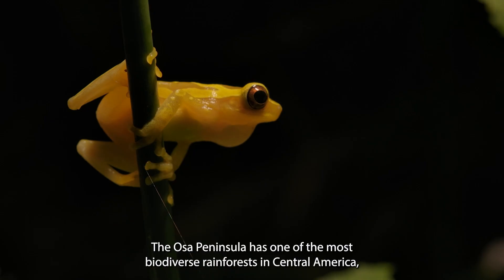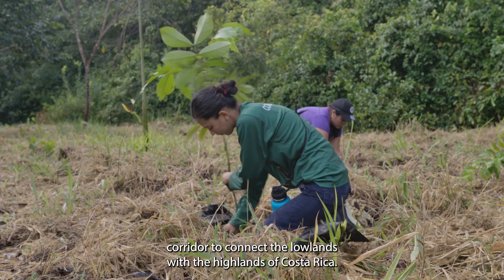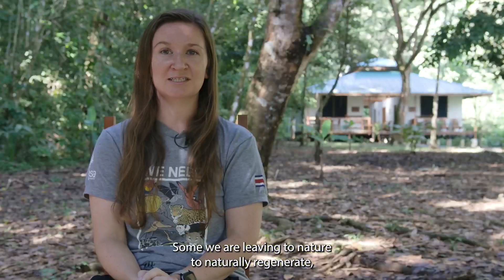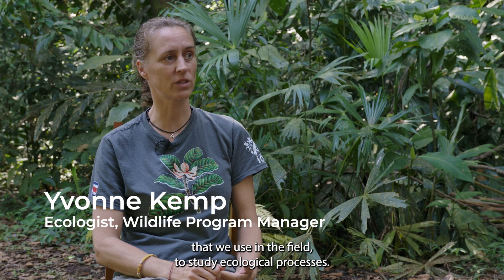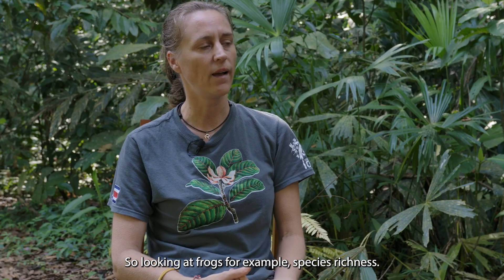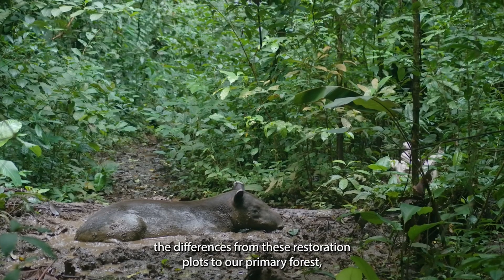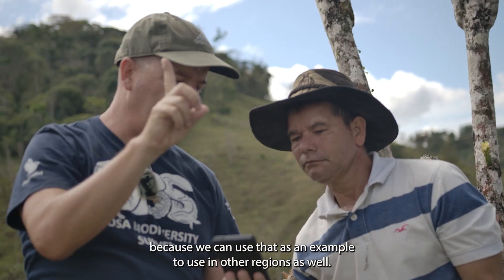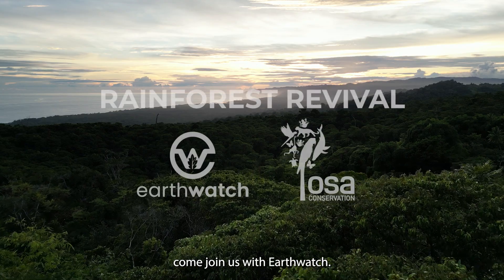Rainforest Revival in Costa Rica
In the heart of Costa Rica’s Osa Peninsula, scientists and expedition participants are working to restore one of Central America’s most biodiverse regions.

As part of Earthwatch's "Rainforest Revival in Costa Rica" expedition, participants collaborate with researchers to study wildlife, vegetation, and soil health, contributing to pioneering research revitalizing this vital ecosystem.

Videography - Special Thanks:
Ian Rock from Osa Conservation

Don't just experience nature—help protect it. Join an Earthwatch expedition.
Earthwatch expeditions allow you to directly contribute to research and conservation, all while exploring astounding locations.